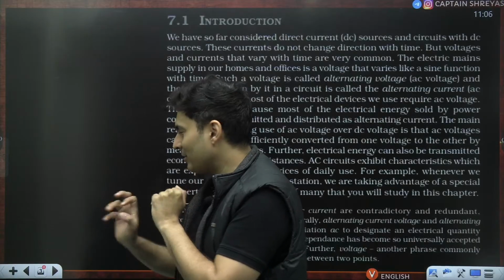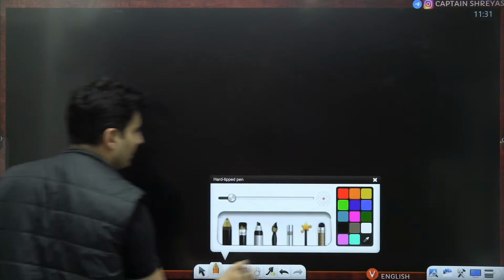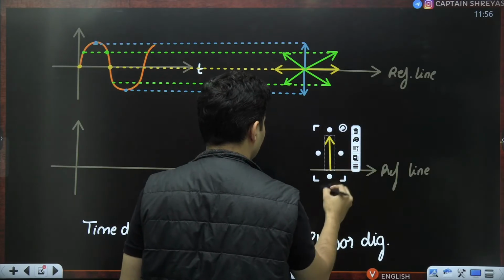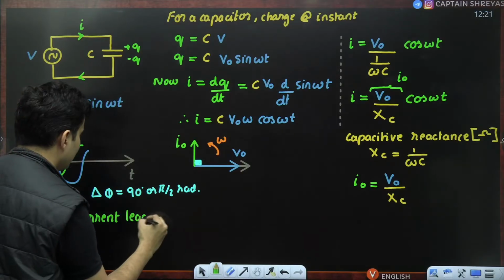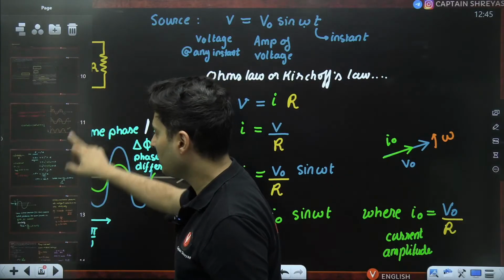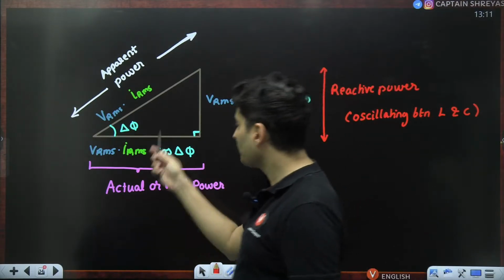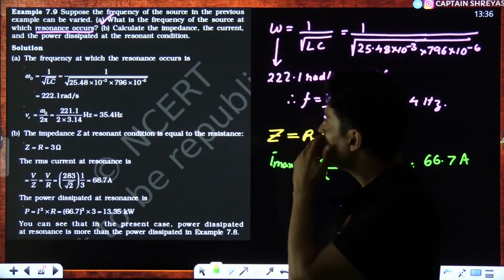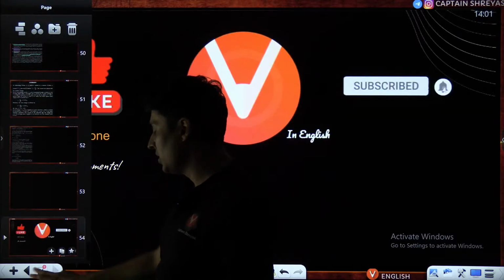Chapter 7 Physics | Alternating Current | NCERT Line by Line | NEET 2025 Physics Shreyas Sir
➡️Buy the best Books for NEET 2025 Preparation ( Tejas Books ) - Tejas Books PCB Combo

Welcome back to our NEET 2025 Physics series! In this video, Shreyas Sir takes you through Chapter 7 - Alternating Current from the NCERT Physics textbook, covering every line in detail. This session will help you build a strong foundation in Alternating Current, an essential chapter for your NEET Physics preparation.

Complete line-by-line NCERT explanations
Key concepts and formulas
Important tips for NEET 2025
Solved examples to deepen understanding
Whether you're just starting your NEET preparation or revising key concepts, this video has you covered. Make sure to follow along with your NCERT book and note down essential points. Prepare for NEET the smart way with Shreyas Sir!